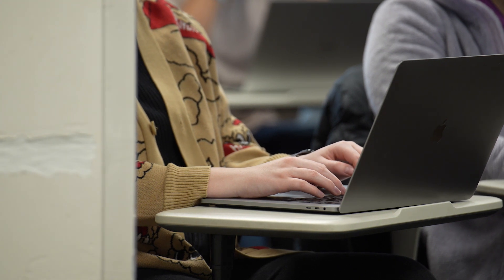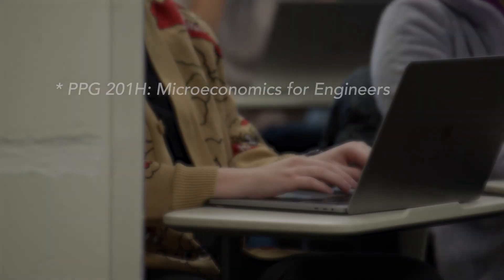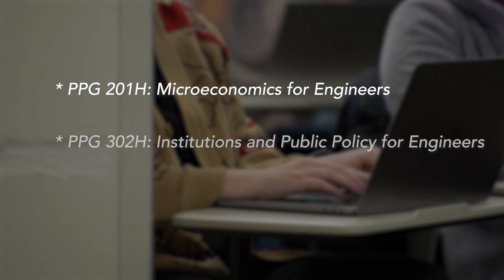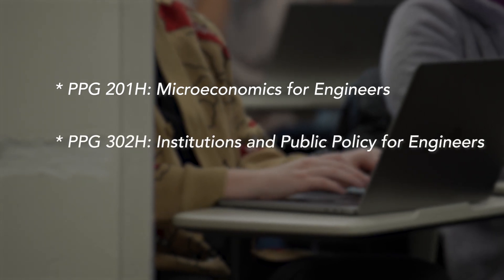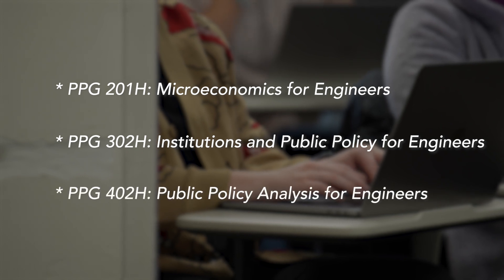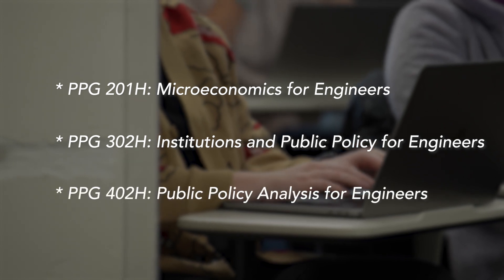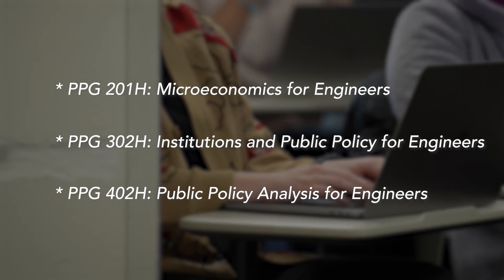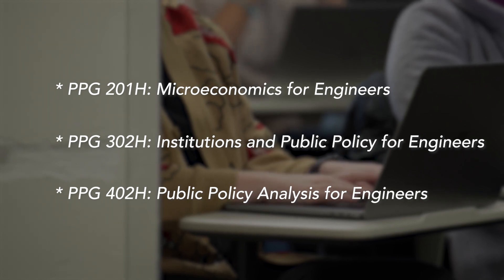The Munk School's Certificate in Public Policy for Engineers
The Munk School has partnered with the Faculty of Engineering to offer a new certificate in Public Policy.  Registration opens soon.